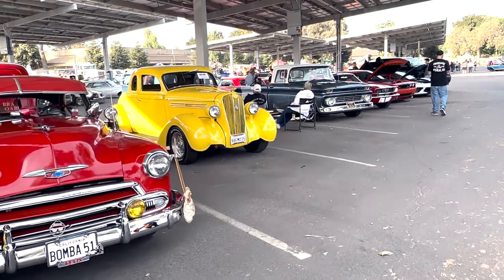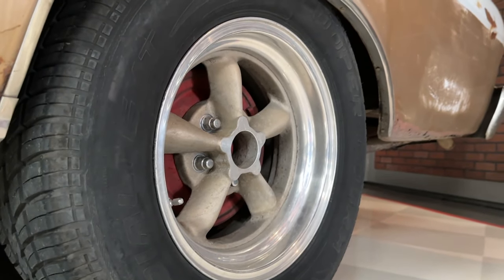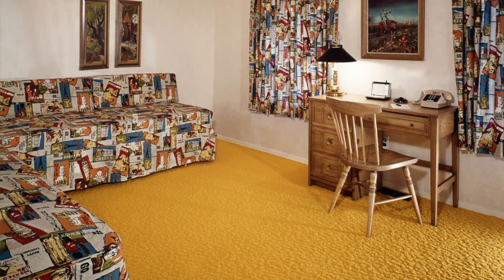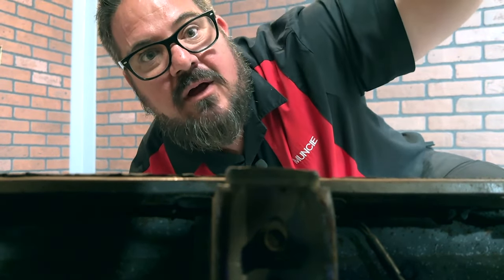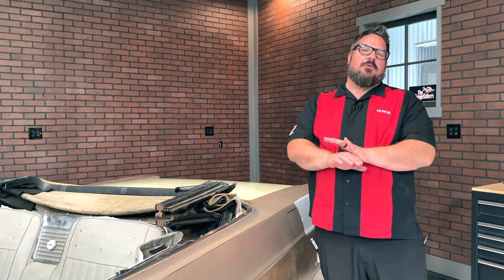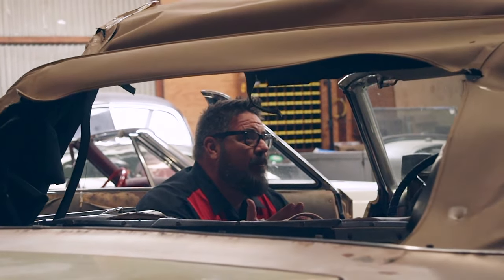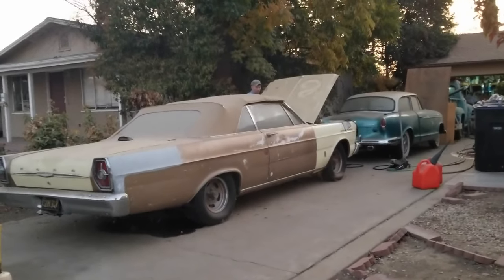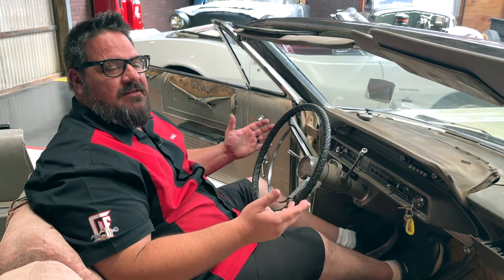Beater Is Neater. This 1965 Galaxie Convertible is Muncie's Favorite!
Slip into your most comfortable clothes, put on some ratty slippers, maybe nestle down into your favorite worn out chair, and check this car out. This 1965 Galaxie 500 Convertible has seen better days but it has never been more comfortable to own and drive. It fits just perfect, like that old underwear you can't stand to give up. Yes, this car even smells. But it is the coolest, smoothest, most reliable and fun car ever. She just keeps ticking. That exhaust leak you hear just adds to the charm and it has purposely been left un-attended. We hope you enjoy the show.